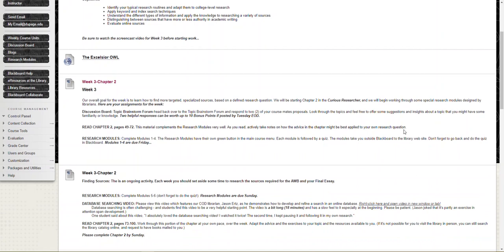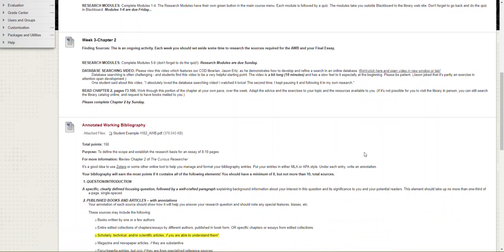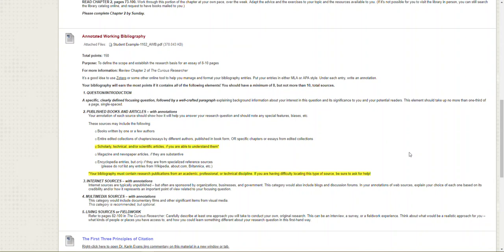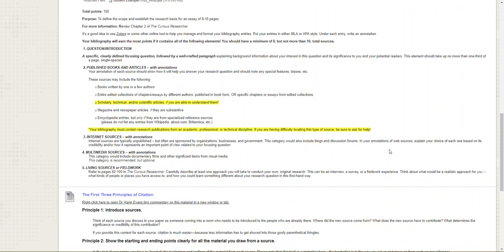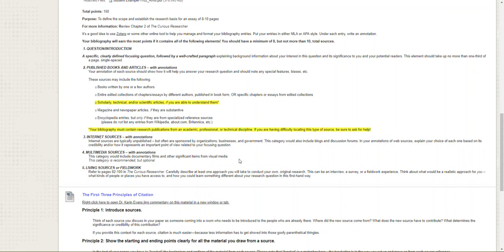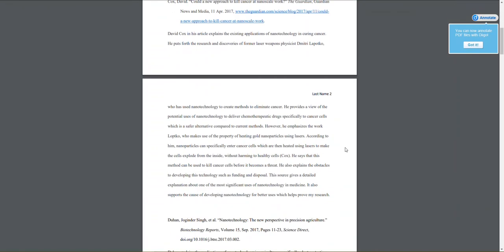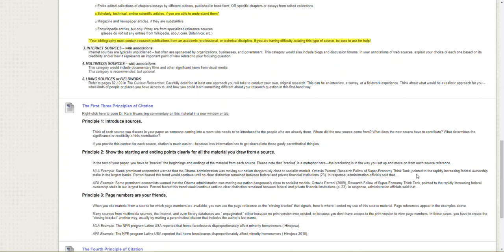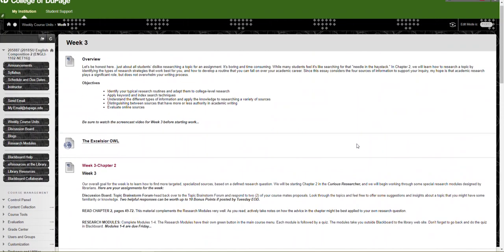Net 16 Week 3